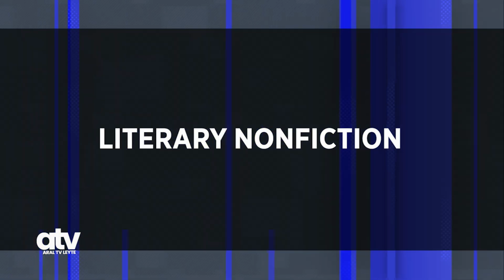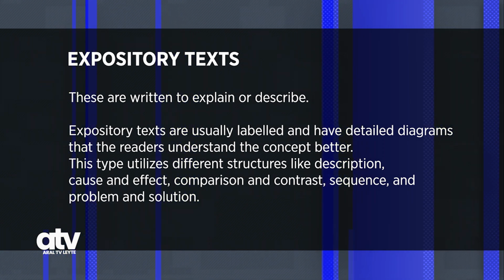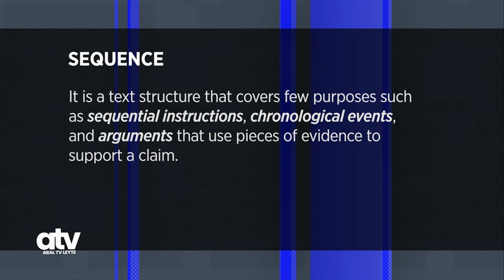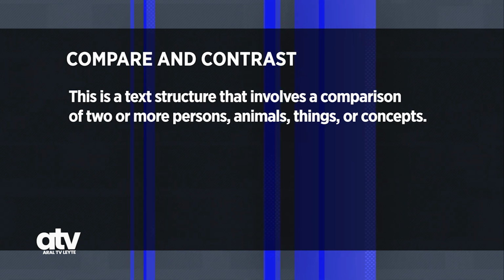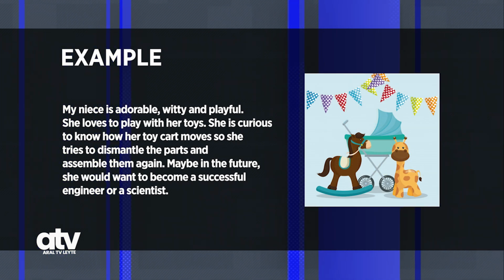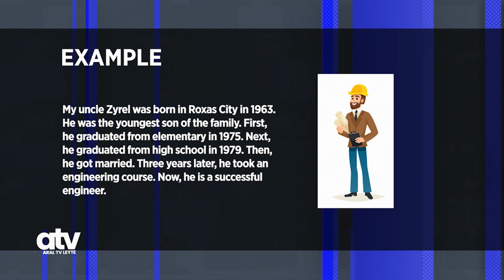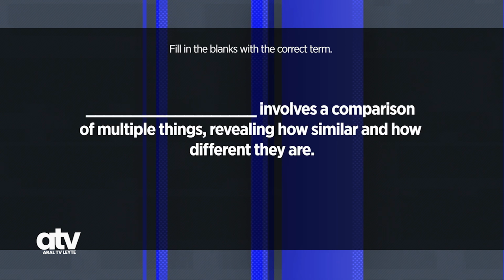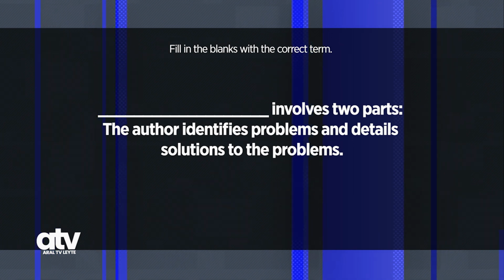English Q2 G6 Ep19: The Purpose and the Key Structural and Language Features of Various Text Types